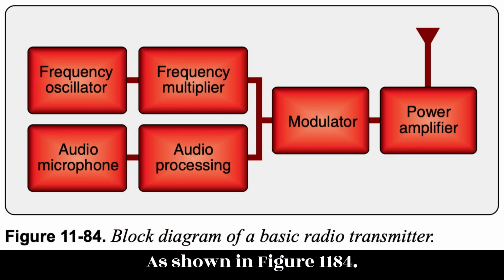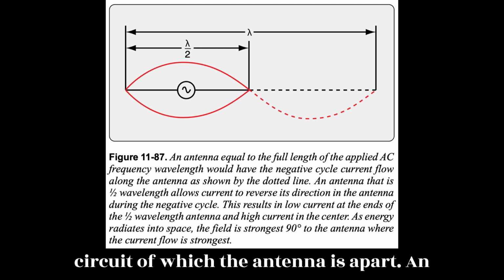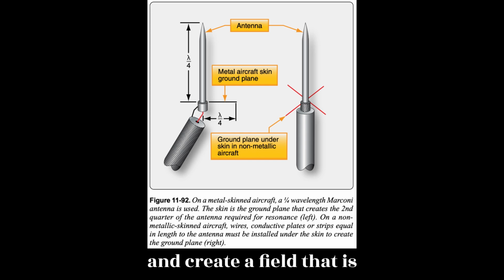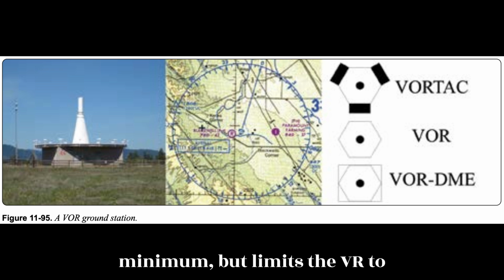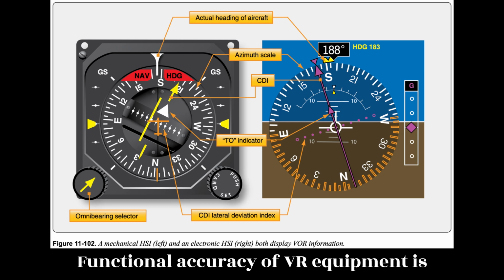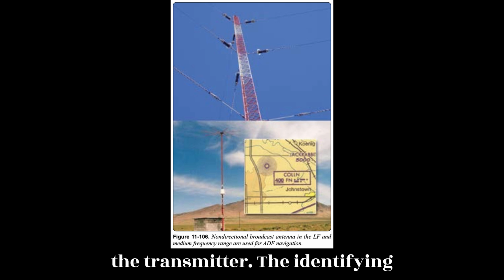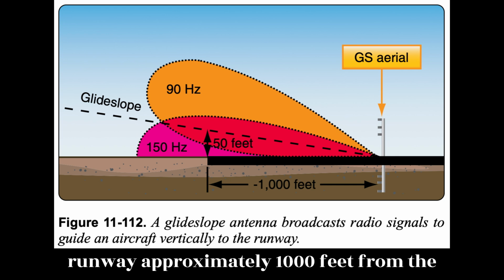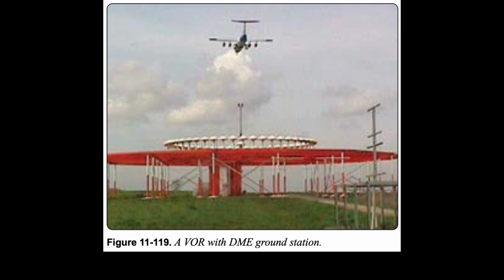Aviation Maintenance Technician Handbook Airframe (CH.11 PART 3)FAA-8083-31B For Easy Listening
Communication & Navigation Chapter 11 PART 3
Download Aviation Maintenance Technician Handbook-Airframe FAA-8083-31B (Current 2023 Edition) to study or just read along

Communication & Navigation

Receivers .11-36
Transceivers 11-36
Antennas .11-36
Length .11-37
Polarization, Directivity, & Field Pattern .1-38
Types .11-38
Transmission Lines .11-39
Radio Navigation .11-40
VOR Navigation System .11-40
Automatic Direction Finder (ADF) ...11-44
Radio Magnetic Indicator (RMI) ...11-47
Instrument Landing Systems (ILS) 11-47
Localizer 11-48
Glideslope .11-48
Compass Locators .11-48
Marker Beacons 11-48
Distance Measuring Equipment (DME)...11-50